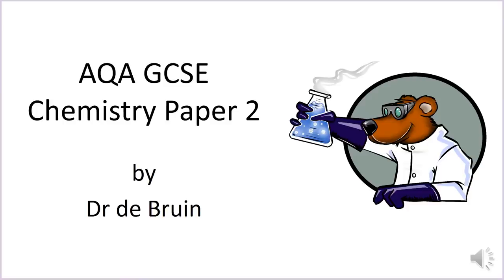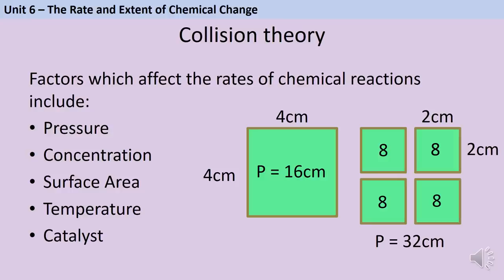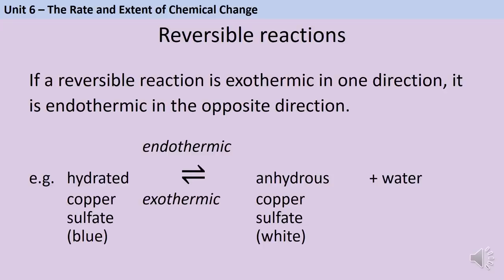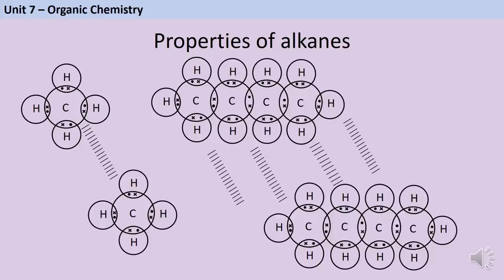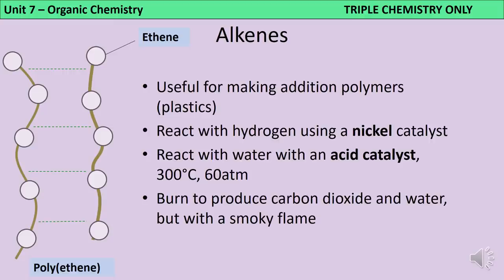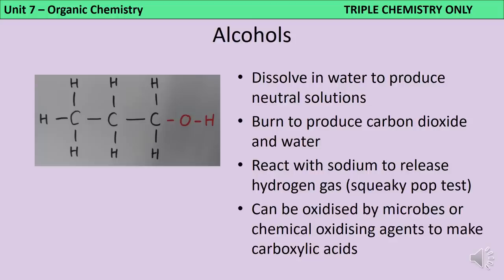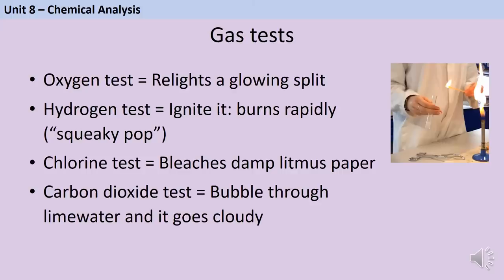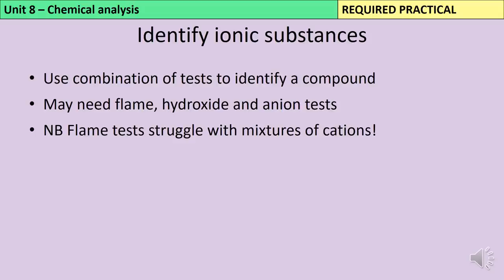AQA GCSE Chemistry (9-1) Paper 2 in under 60 minutes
This is a revision video for Paper 2 of AQA GCSE Chemistry (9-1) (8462 specification), covering:
- 0:25 Unit 6 (The rate and extent of Chemical Change)
- 15:46 Unit 7 (Organic Chemistry)
- 30:43 Unit 8 (Chemical Analysis)
- 39:52 Unit 9 (Chemistry and the Earth's Atmosphere)
- 46:51 Unit 10 (Using Resources)

If you are taking AQA Combined Science (8464) then you should skip:
- 24:44 - 30:40 (Unit 7 Triple content)
- 36:17 - 39:50 (Unit 8 Triple content)
- 51:23 to the end (Unit 10 Triple content)
These sections are clearly marked with bright green headings at the top of each slide